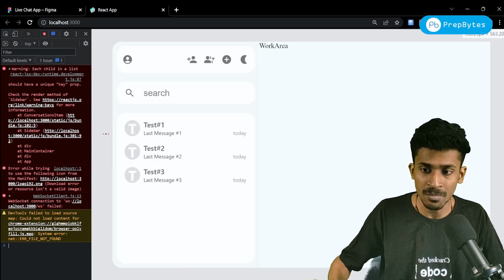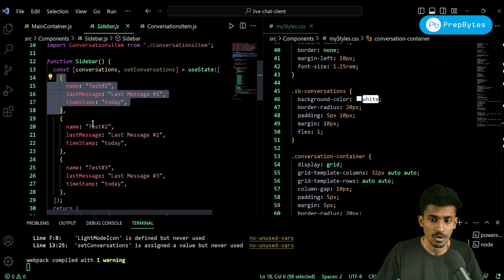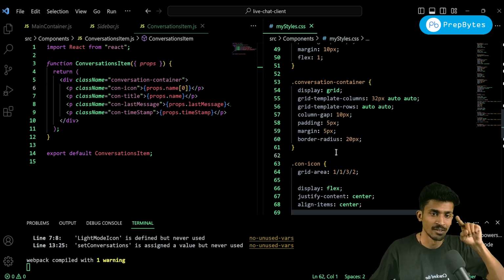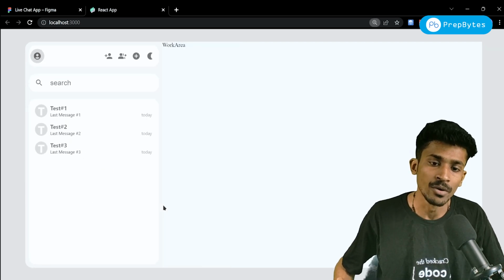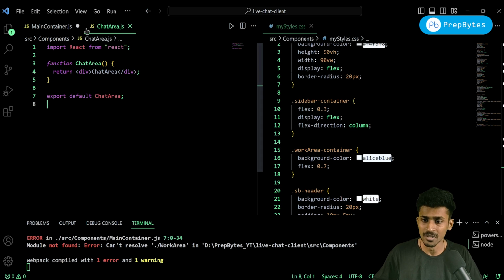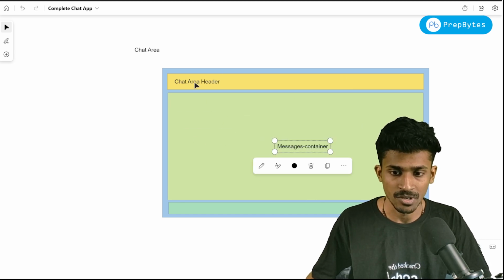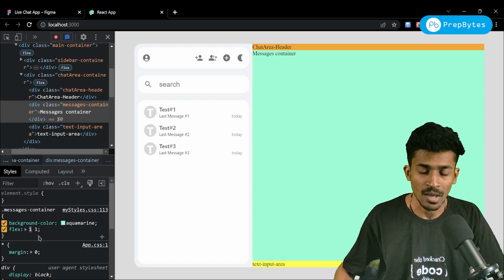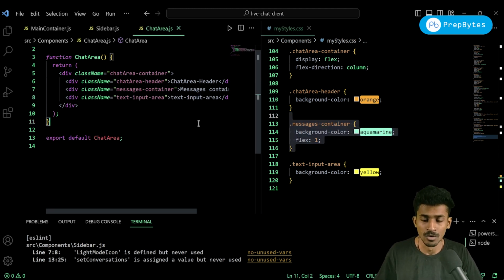Complete Chat App | MERN | Creating the main Chat Area UI Component Part - A 5A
In this video, I'm continuing my series on creating the Main Chat Area UI Component for the MERN Chat App. In this part, I'll be covering the creation of the tab panels and the layout of the component.

If you're new to MERN, or if you just want to see the final product, then this is the video for you! In this video, I'll guide you through the creation of the Main Chat Area UI Component, from start to finish. I hope you find it helpful!

mern project
setting up the structure
chat app
chat application
react tutorial
whatsapp clone
mern stack
mern